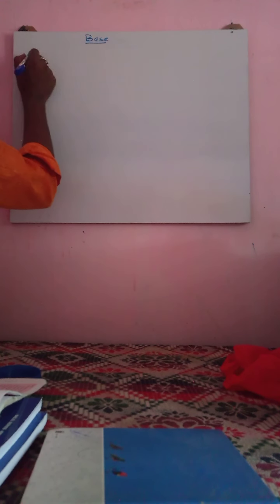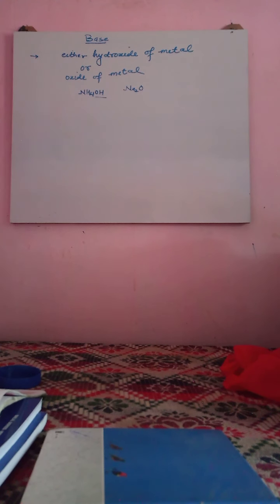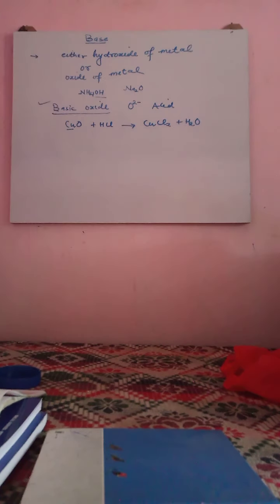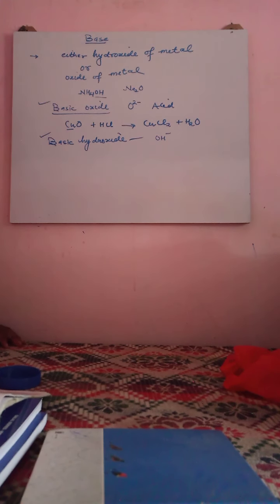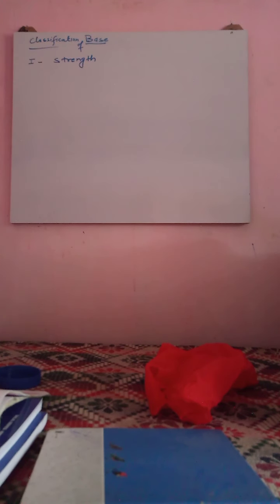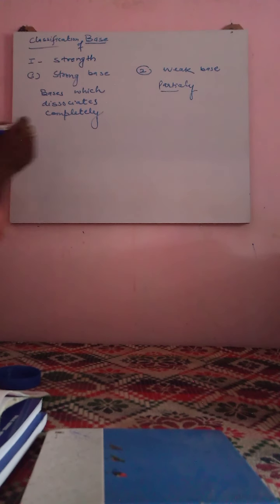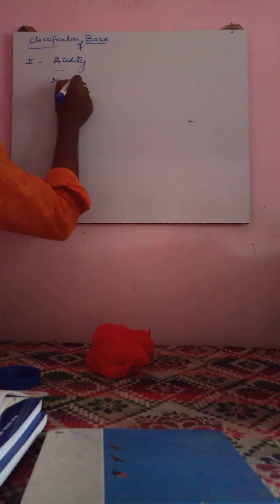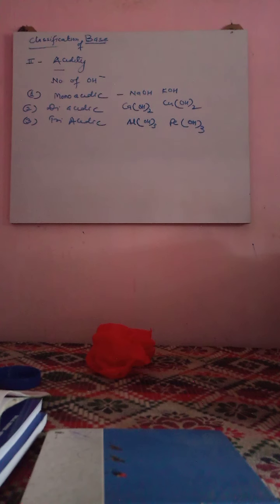Base/type of base icse class x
Monoacidic diacidic and triacidic base